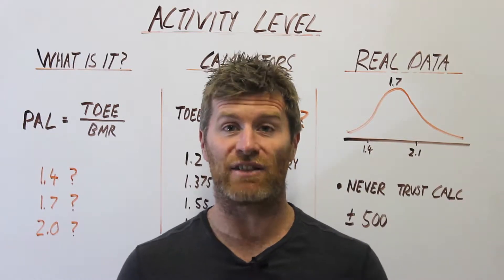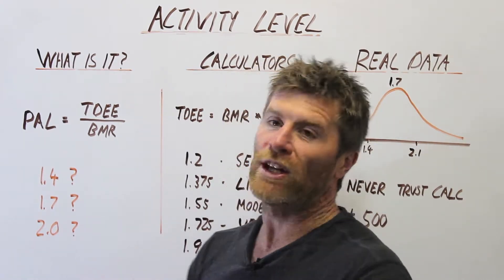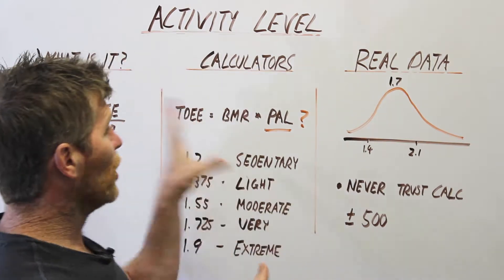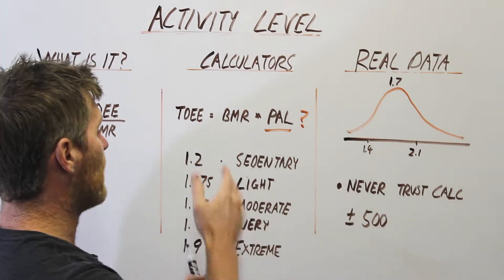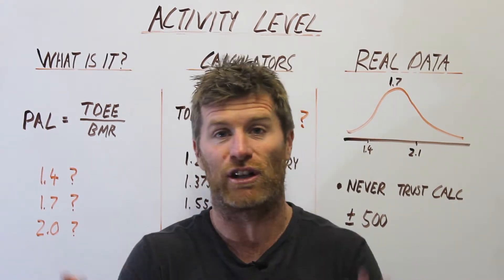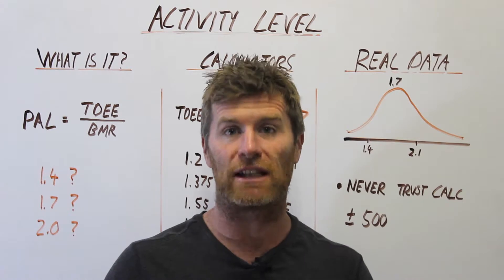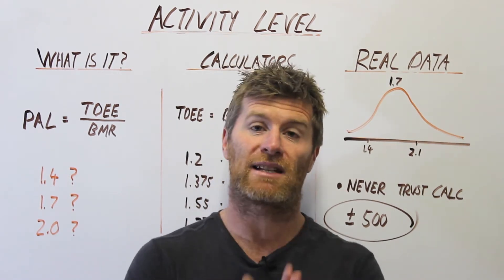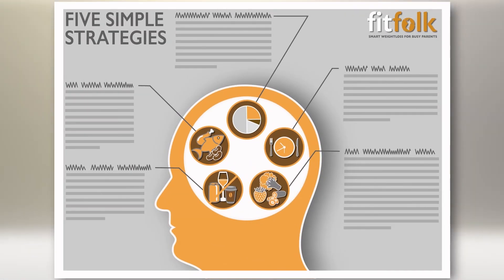Activity level - The Reason Calorie Calculators Don't Work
Almost every single calorie calculator on the web is build on the same simplistic calculation.  We are expected to know what our activity level is to work out our energy needs, but this number is super complicated and highly individual.